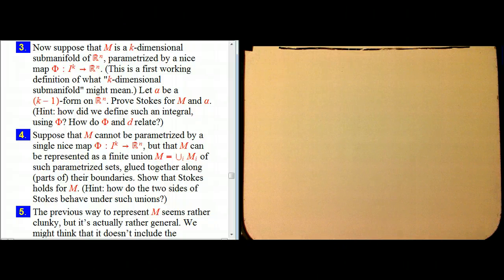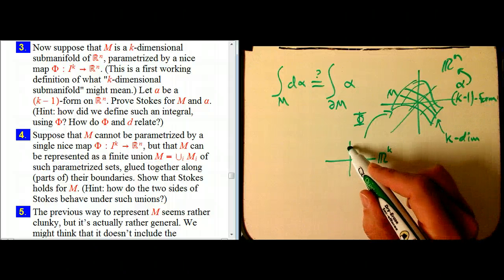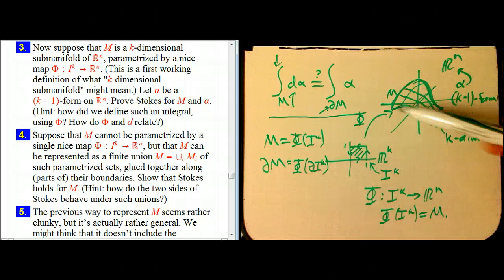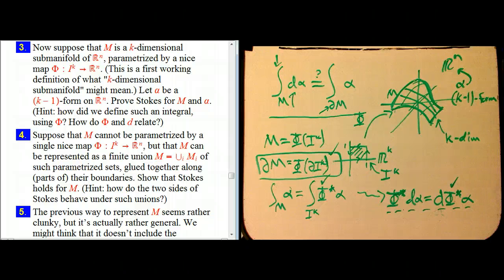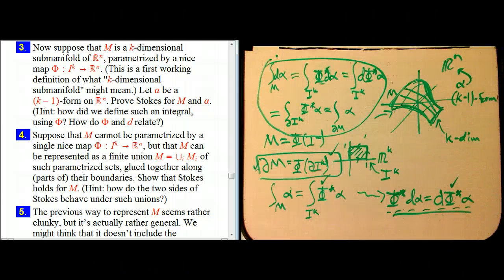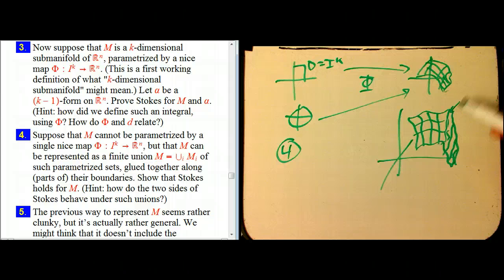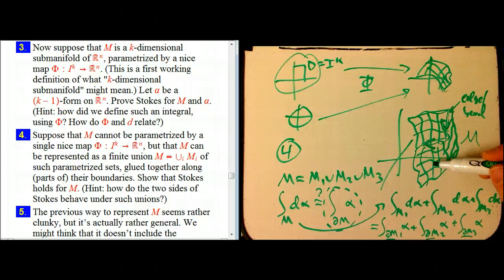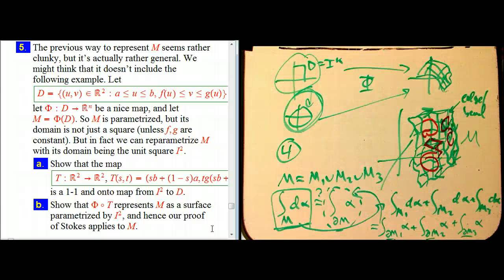Intro to differential forms (part 20)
Continuing the proof of Stokes' theorem for differential forms. Here we see how the model case of the cube easily generalizes.